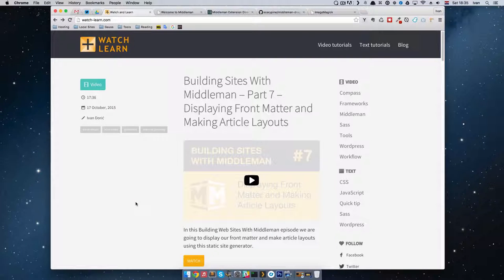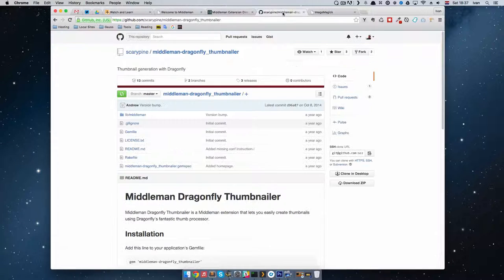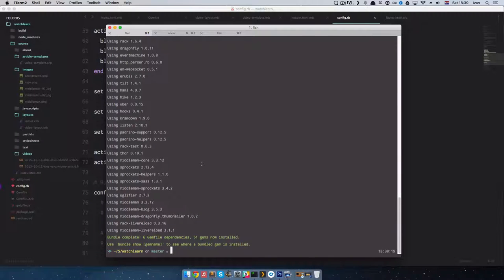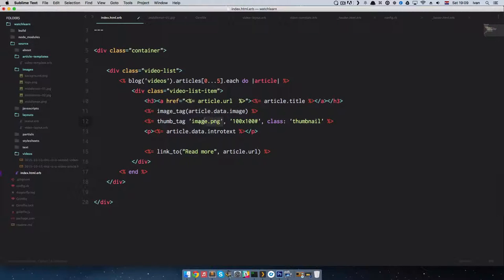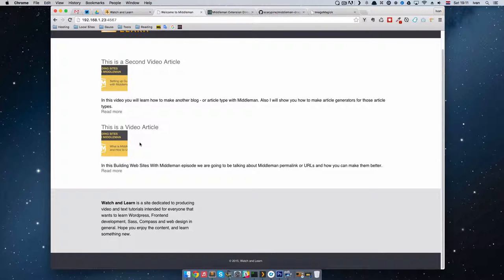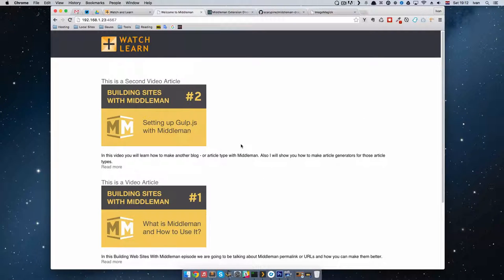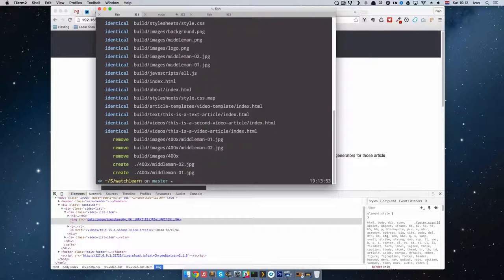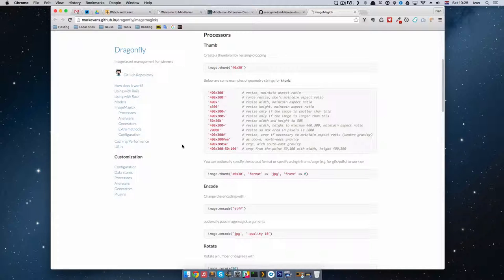Building Sites With Middleman - Part 8 - Image Manipulation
Middleman static site generator has some great options for manipulating images. In this episode of Building Web Sites With Middleman series we are going to learn how to manipulate images.

In this episode we are going to be using Middleman Dragonfly Thumbnailer to make big images we've displayed in the previous episode a bit smaller. And not just smaller on our screens, but we are going to make actual smaller version of the image files. Also we are going to crop them, and make them maintain aspect ratios, and other cool stuff like that.

Note: you have to have ImageMagick installed on your  local machine for this to work.